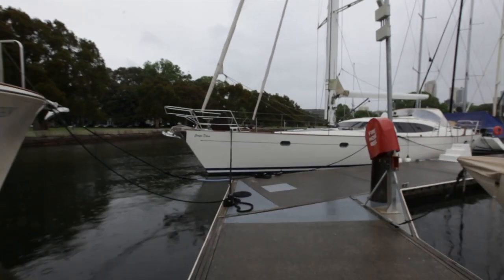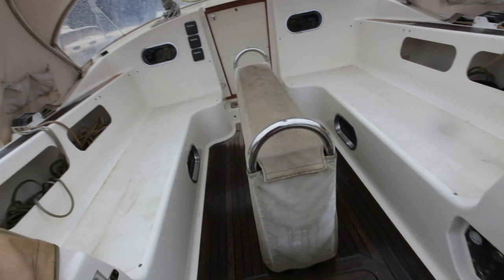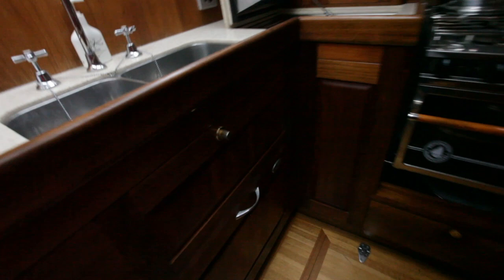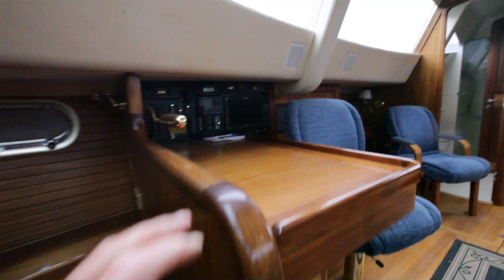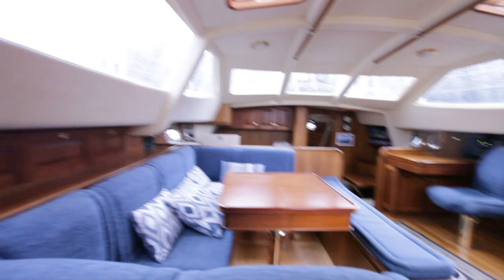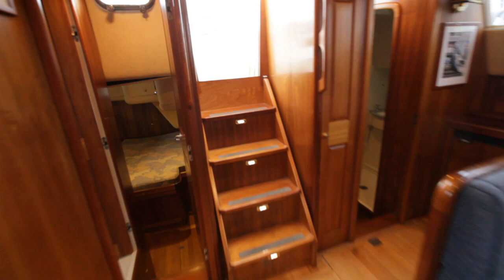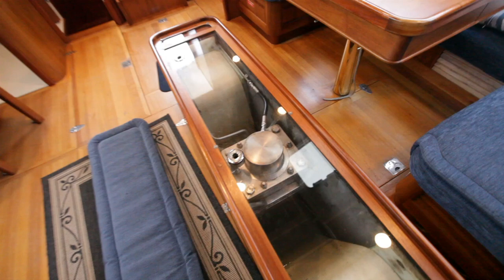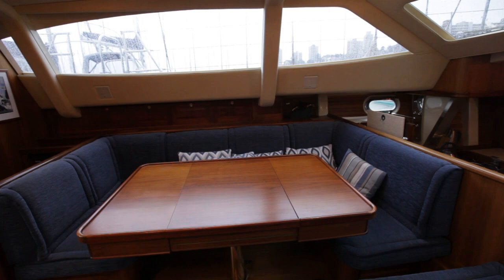Kay Cottee 56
A cruising boat with great pedigree and seriously engineered build.
Jutson design to Cottee's stringent brief based on unrivalled experience.
Oh, and if you are 6ft 4 you'll have massive headroom!